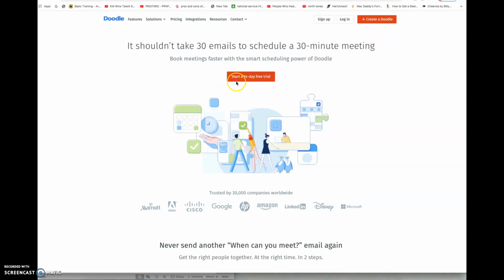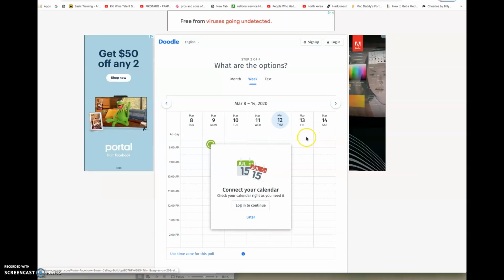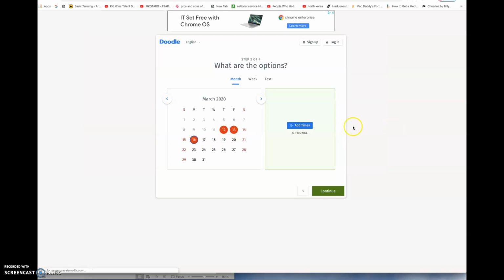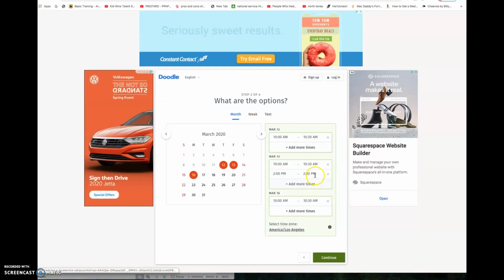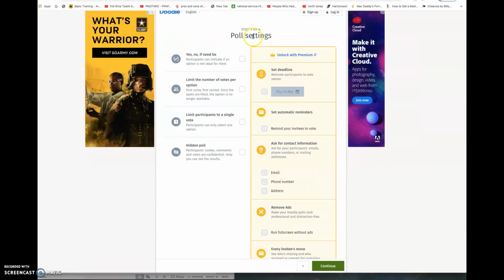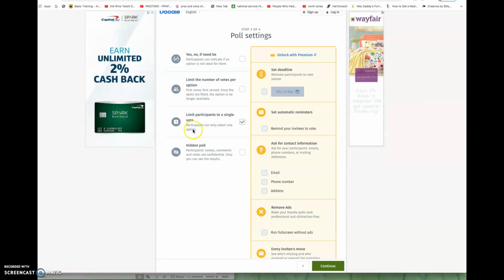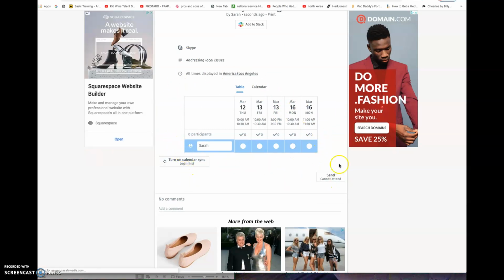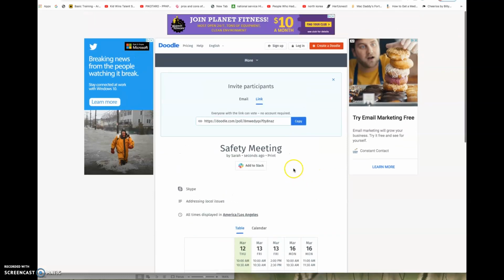How to Use Doodle